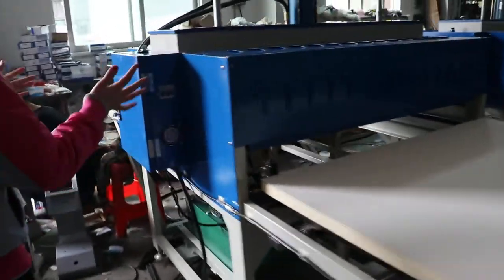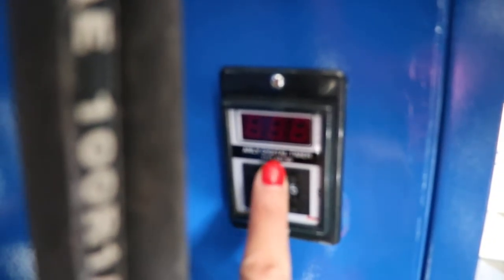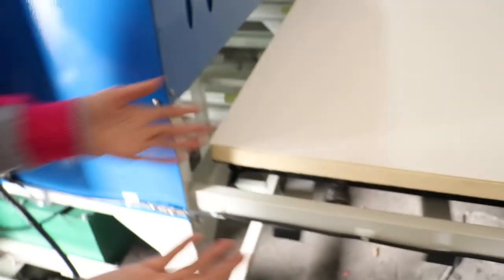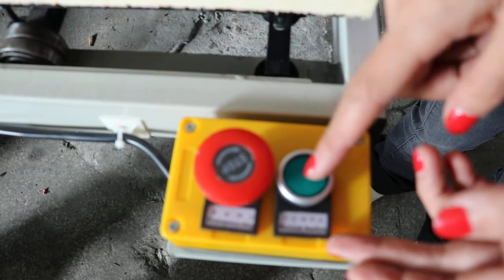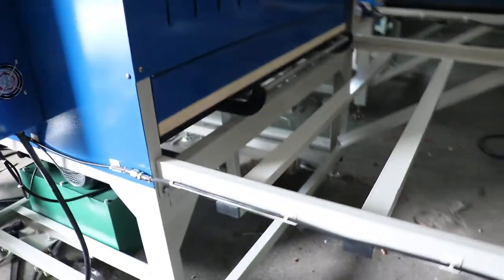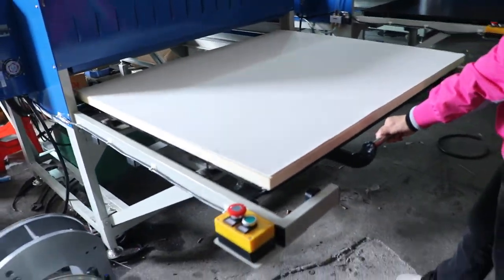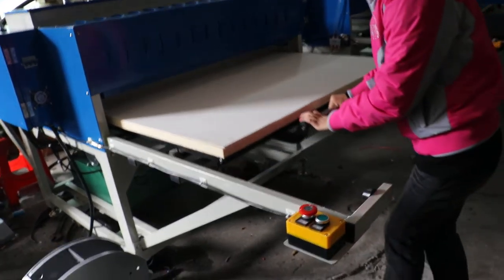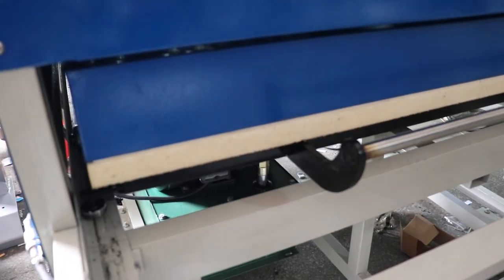STC-Z01 100x120cm Automatic Oil Hydraulic Two iron on each side of the heat press in English